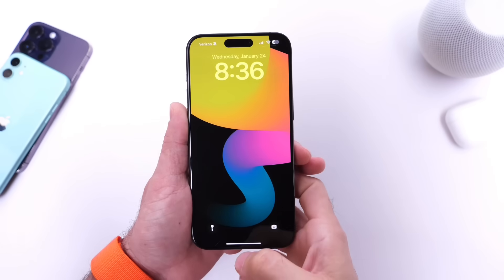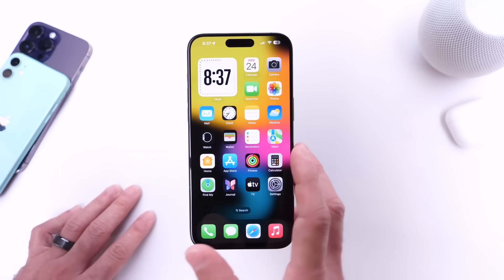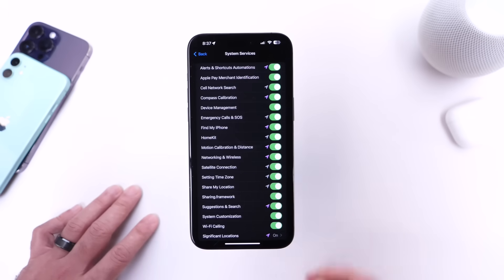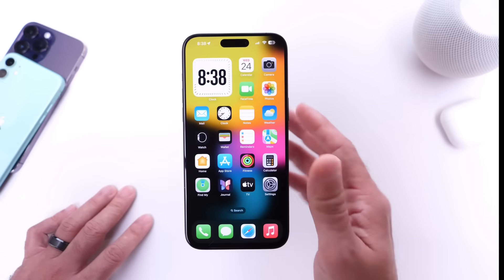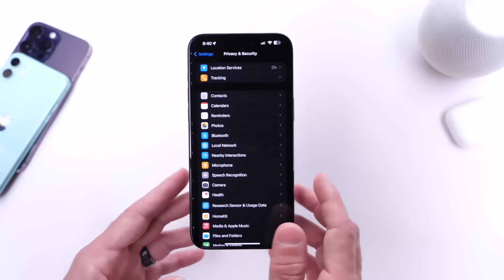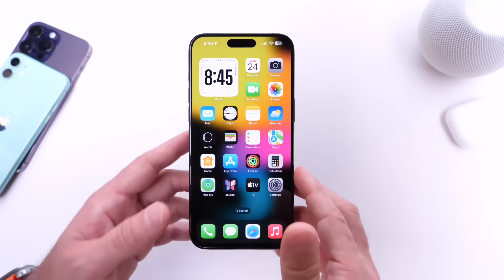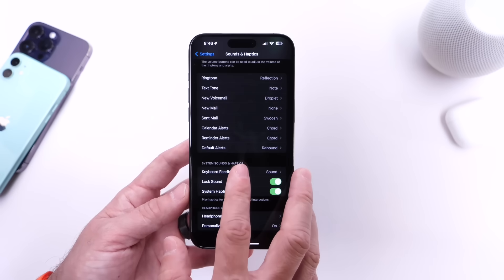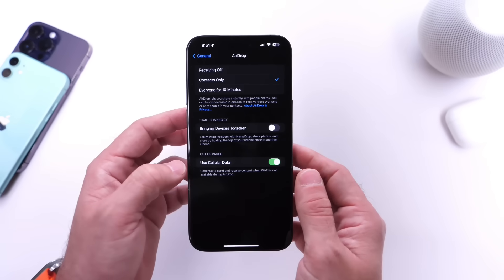iOS 17.3 - FIX Battery DRAIN on iPhone!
iOS  17.3 Battery Life Savings Tips